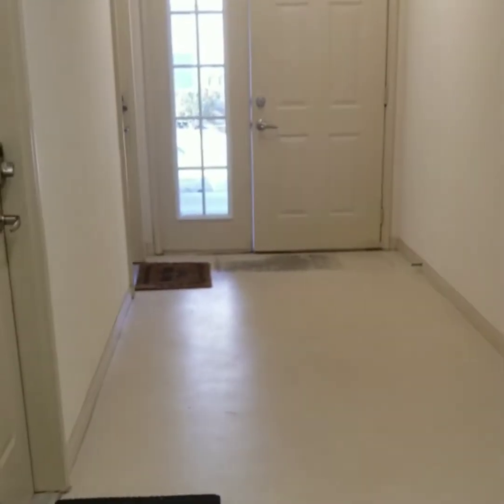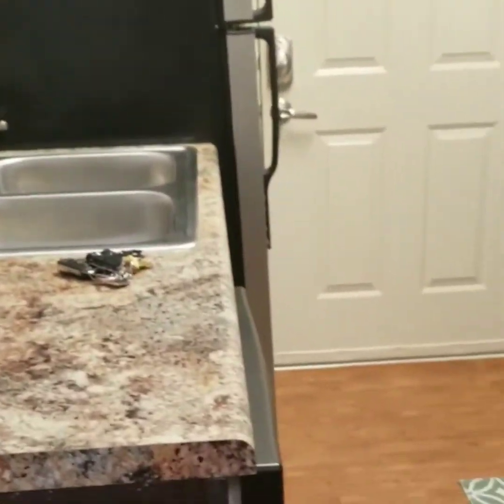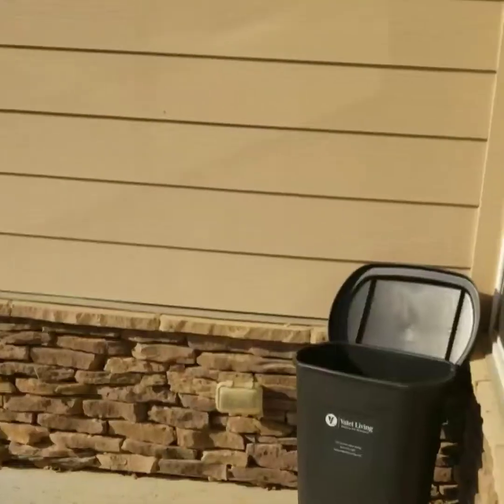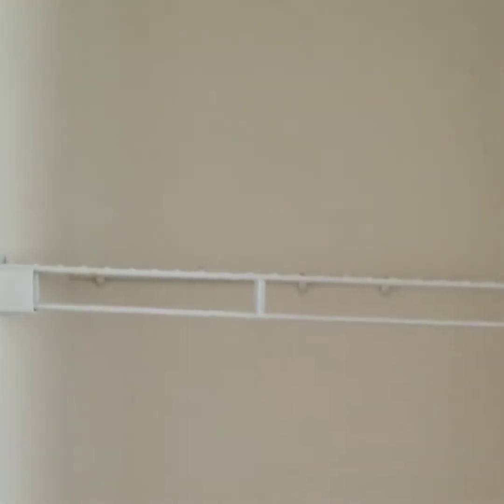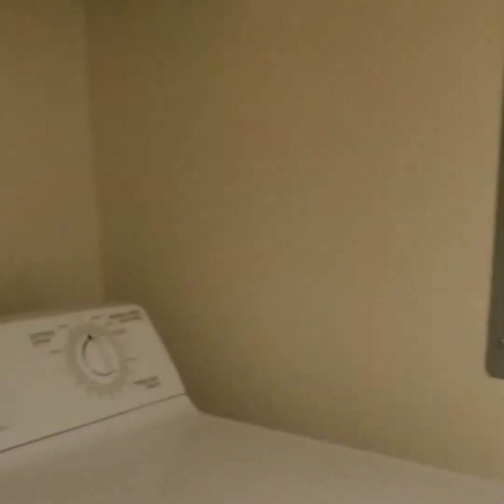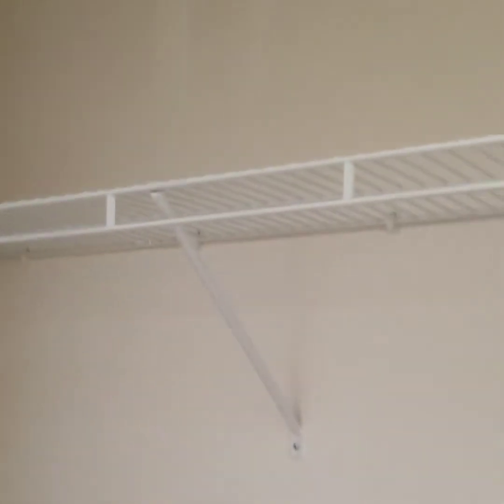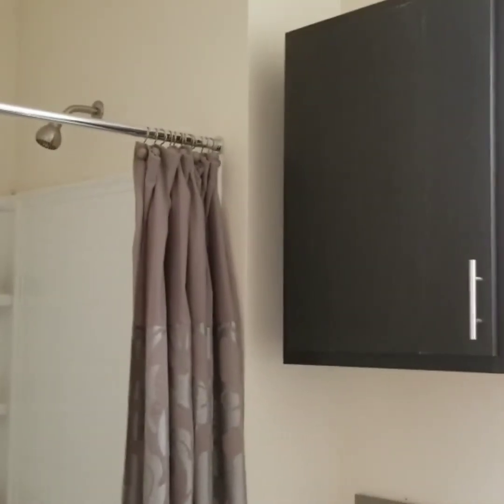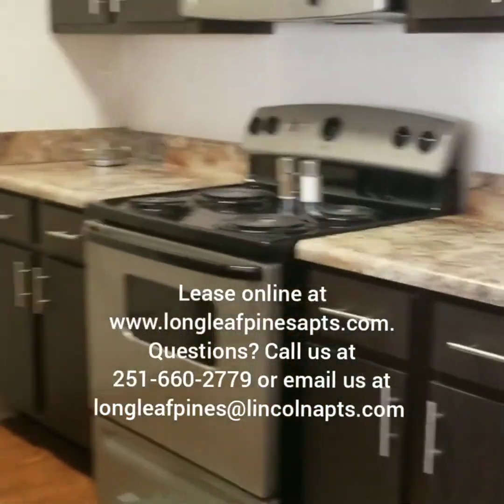Longleaf Pines: 2 bedroom Virtual Tour